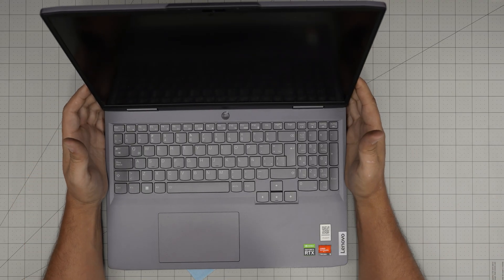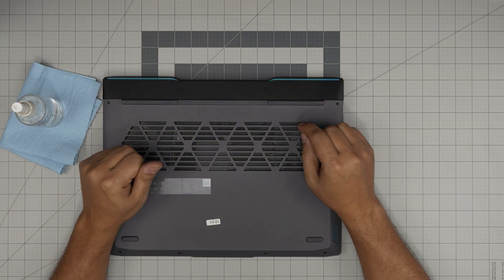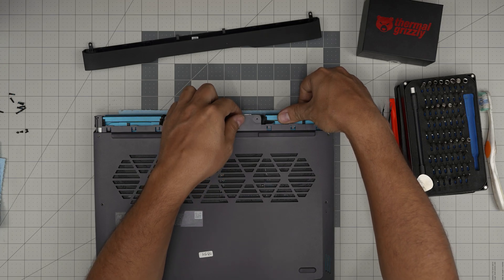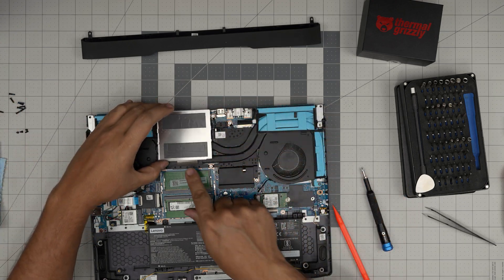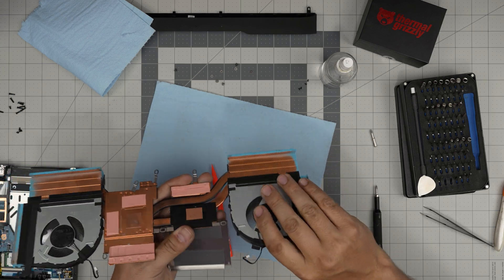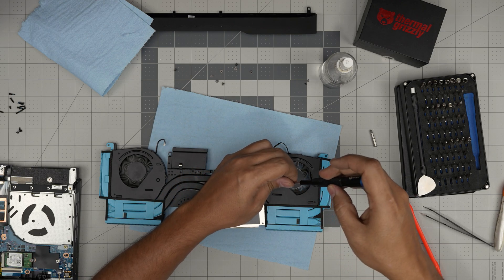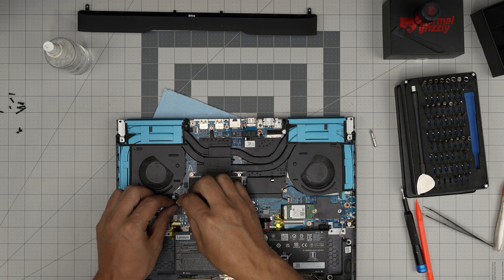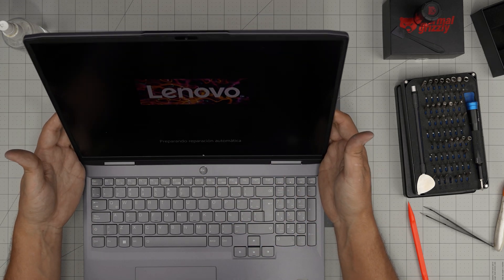How to Repaste & Clean Your Lenovo LOQ 16APH8 | Thermal Paste & Cleaning Guide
Learn how to repaste and clean your Lenovo LOQ 16APH8 laptop to maintain optimal performance and prevent overheating. This step-by-step guide covers everything from applying new thermal paste to deep cleaning your laptop's internals. Perfect for extending the lifespan of your Lenovo LOQ 16APH8.

› Bitcoin: 1Gc6ekScTjvcnSHoFGvu7nbBo3cyYzfsAL
› Ether (ETH): 0x9dd9F855DAE0586980Ef7786E53e4E275BdC6985
› Litecoin (LTC): LTFQ14vaan4Fc3QqW3cn4NnWV7cvgrXWhk
› Bitcoin cash (BCH): qp4mecuy2q2rqvctdpuv5m0m05y6r8g64c3a48gf78
› TrueUSD (TUSD): 0x9dd9F855DAE0586980Ef7786E53e4E275BdC6985
› XRP (ripple) : rNBVHSfb3iZXYaWm491zVBzYfaxnNnAoCs
› Doge coin: DGspV9CkUqYJUb4ygNVz4aekmgmq5i12Pe